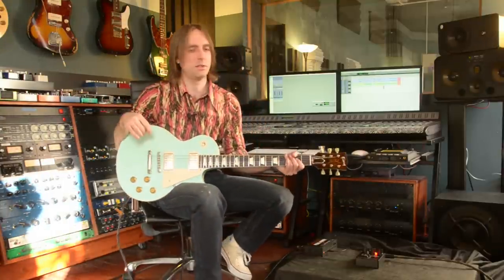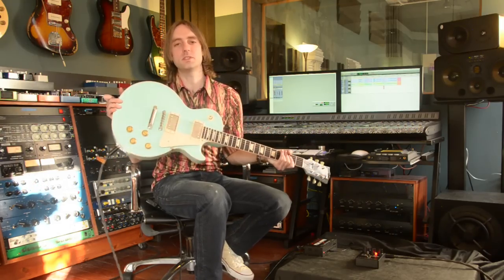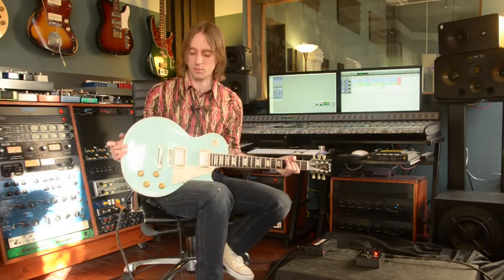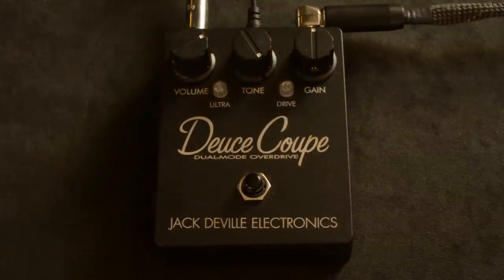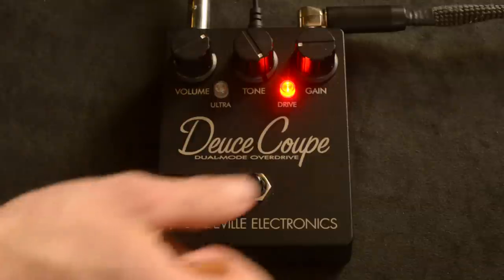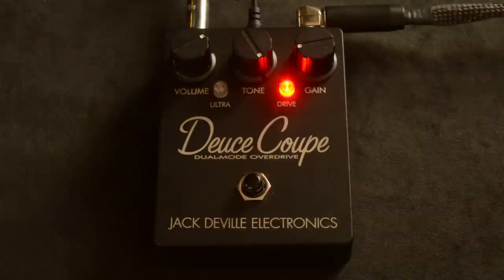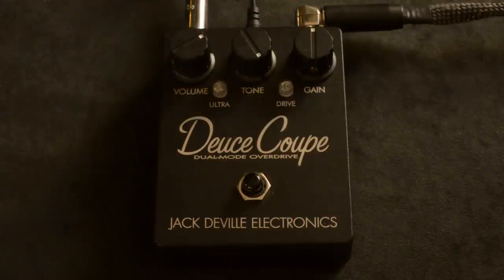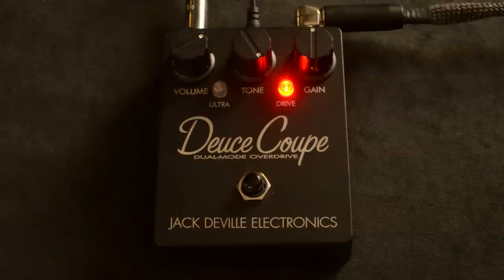Jack Deville Electronics Deuce Coupe Overdrive Demo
This is a really smooth overdrive from Jack Deville. It has his awesome clickless true bypass circuit, and an 'ultra' mode which is triggered by double tapping the footswitch.